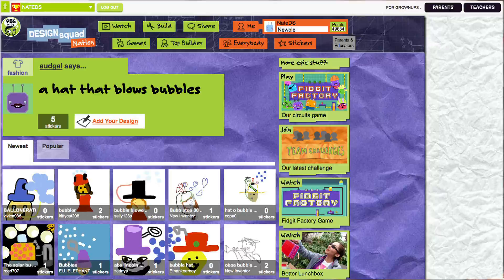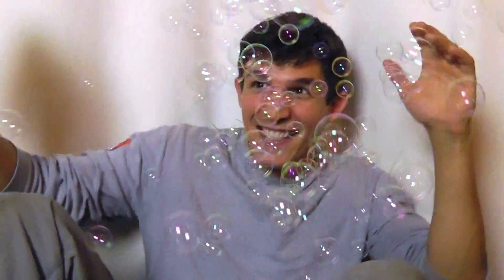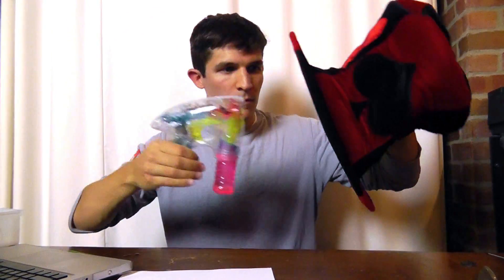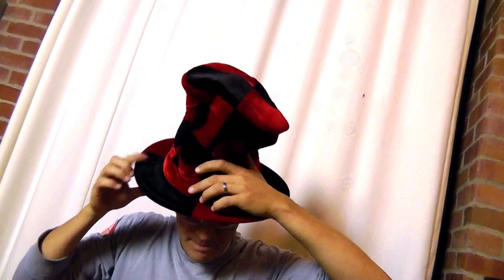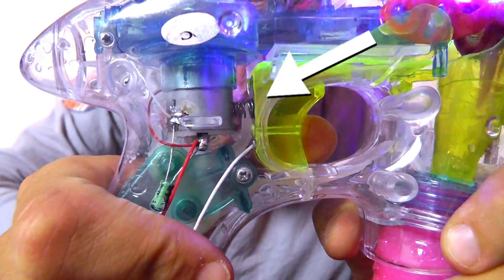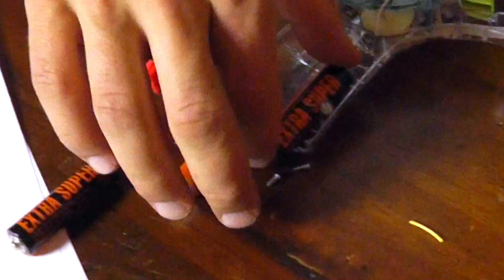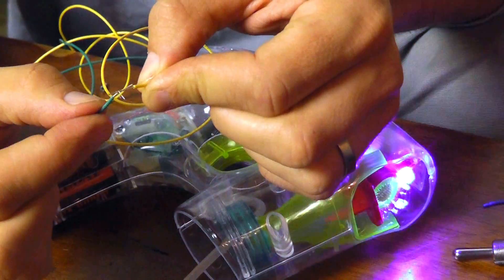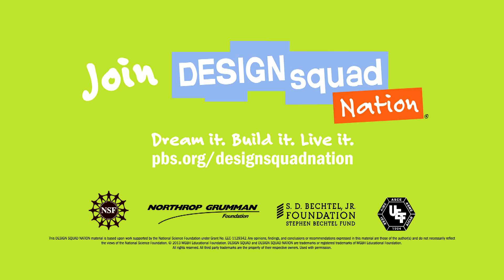Bubble Hat | Design Squad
Have you ever wanted to create a hat that does something extra? Watch as Nate builds a prototype of a bubble hat design sent to the Design Squad website by user koolgirl013.